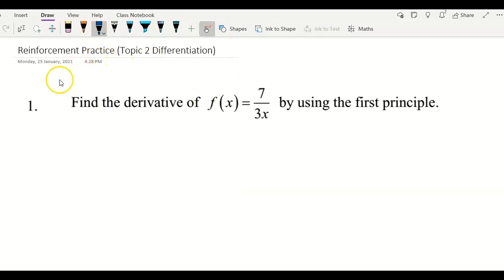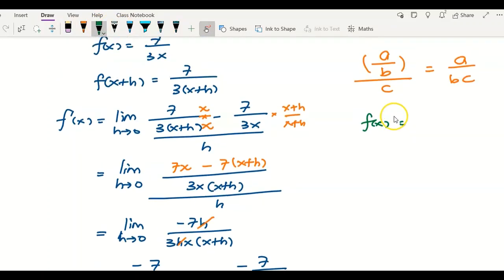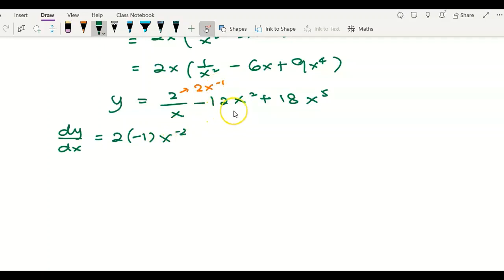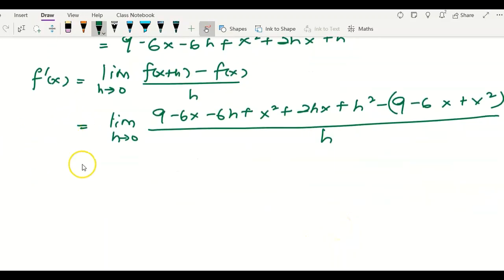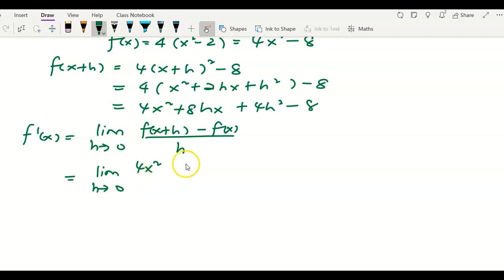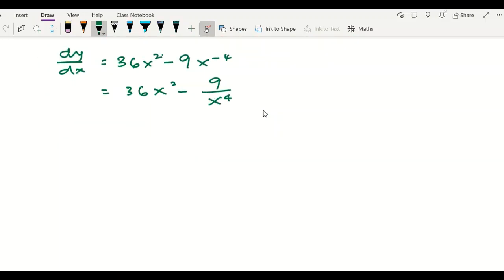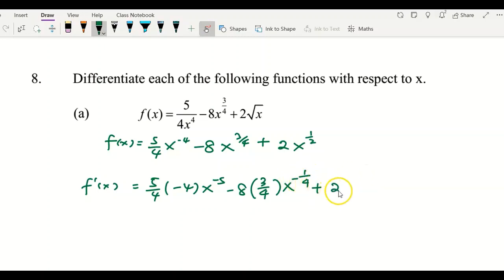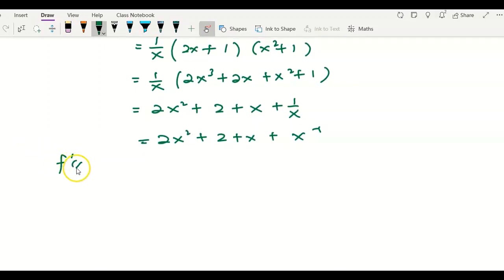Reinforcement Practice (Differentiation)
This video shows the solution of 9 questions involving differentiation.